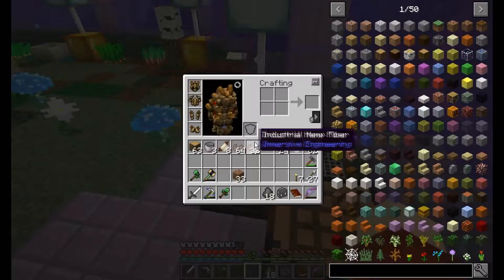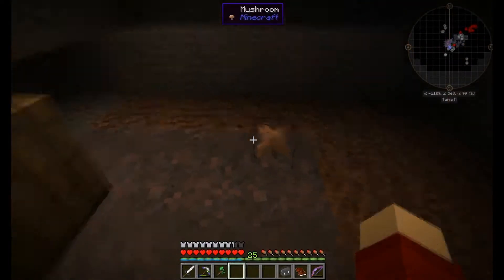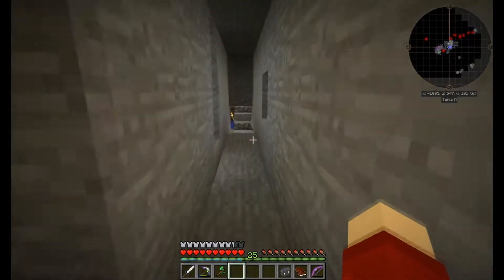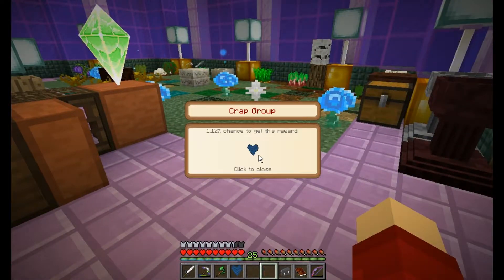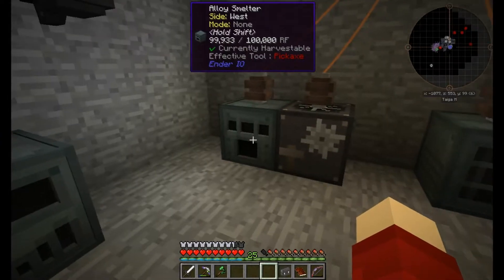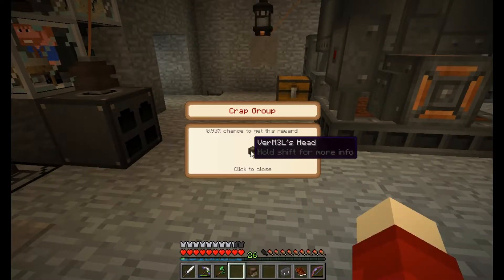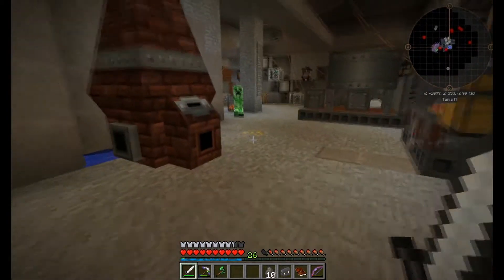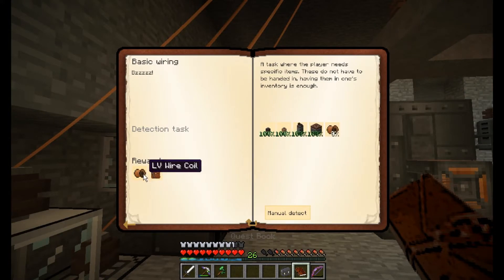Modded Minecraft Let's Play - In The Sea Part 35 Hempmill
Come and join me as we go deep into the ocean of in unknown world. With who knows what lurking in the dark depths. Let us see what we can find "In The Sea".